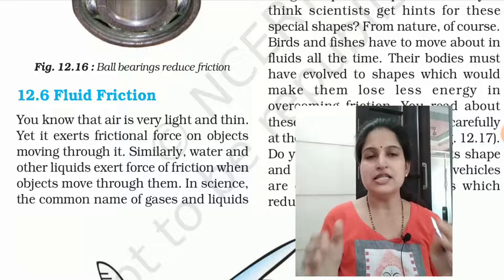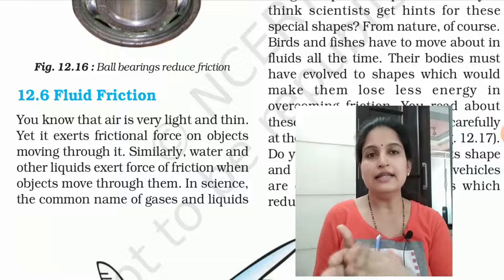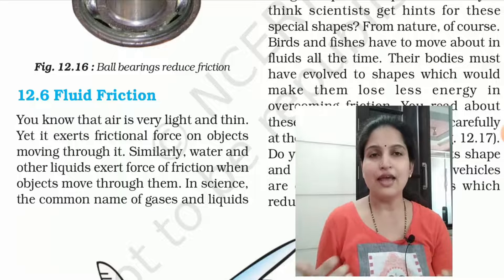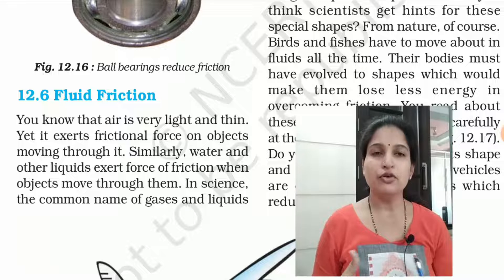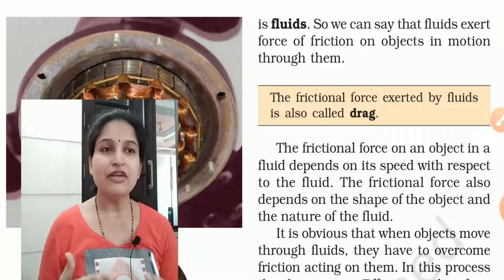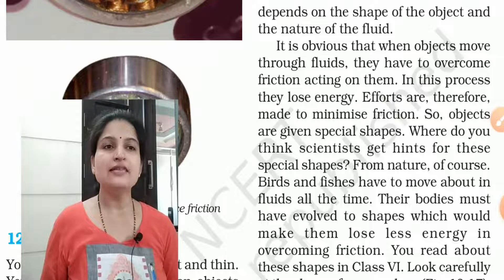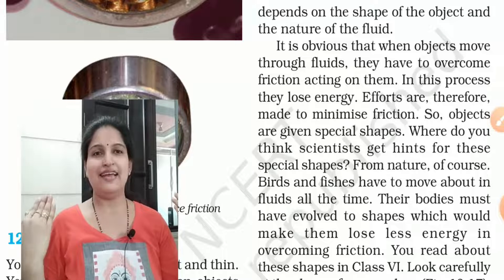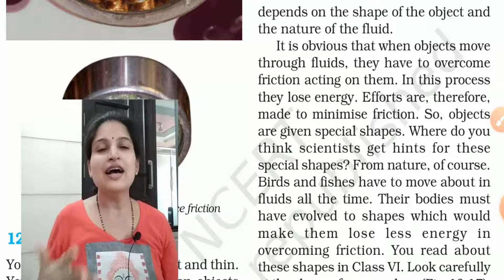Fluid friction chapter 12 class 8 science